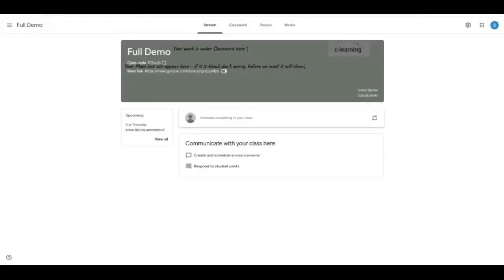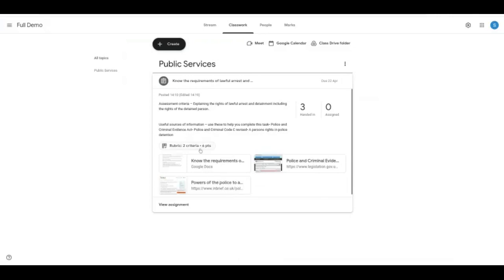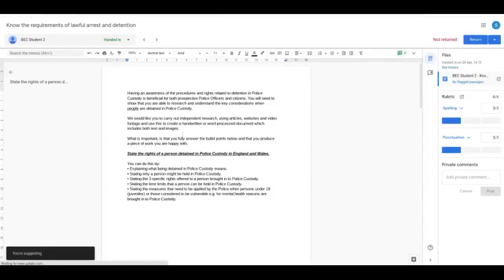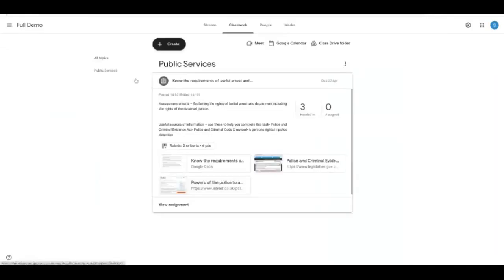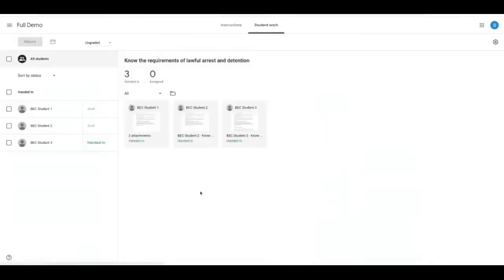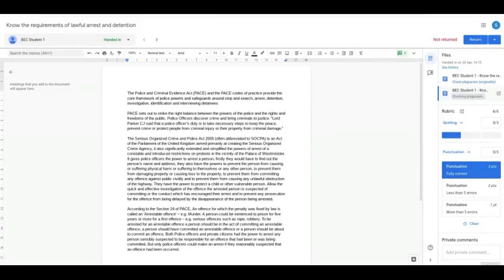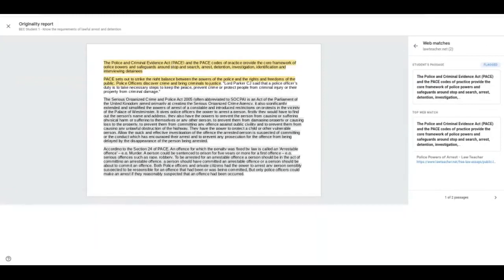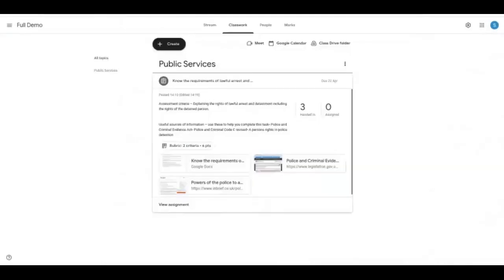Originality reports on Google Classroom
Join us as we show you how to use originality reports in Google Classroom.

If you find that 5 aren't enough for your class you may need an upgrade to your current Google for Education account.

As a Google Workspace for Education Premier Partner C-Learning has leading expertise on all aspects of Google’s leading solutions for educators and our team would be happy to advise.